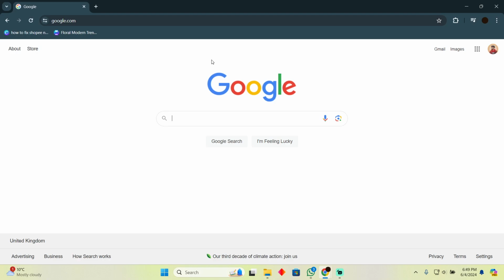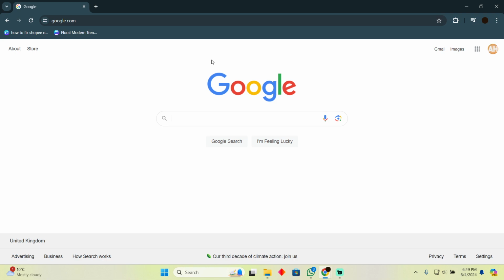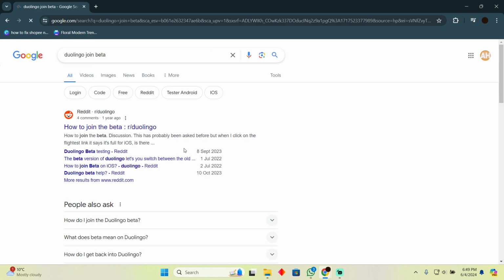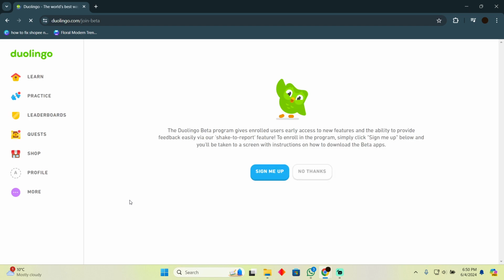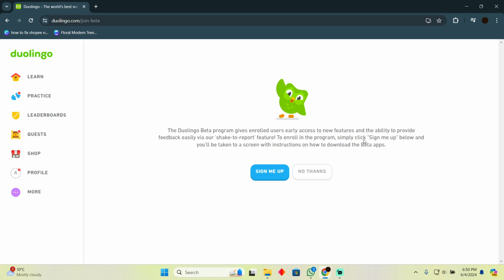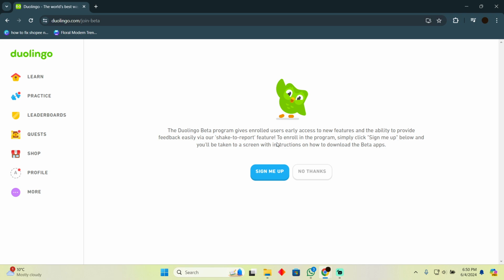HOW TO GET DUOLINGO MATH ON ANDROID (2024)